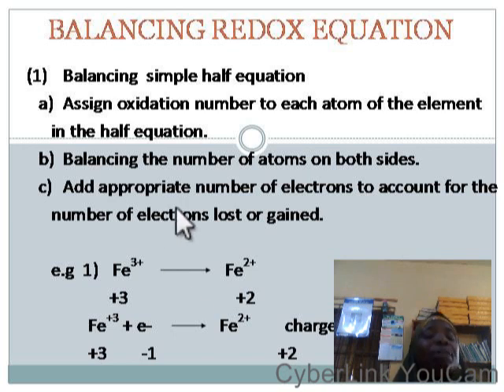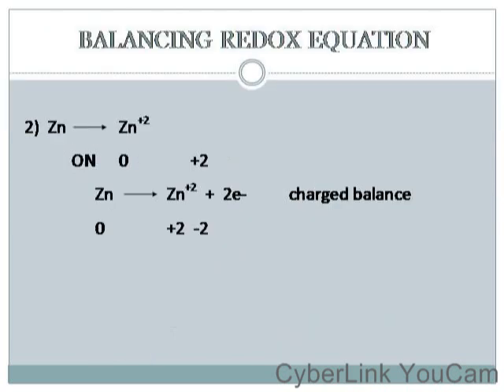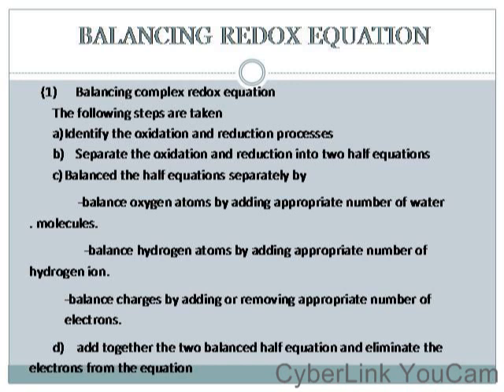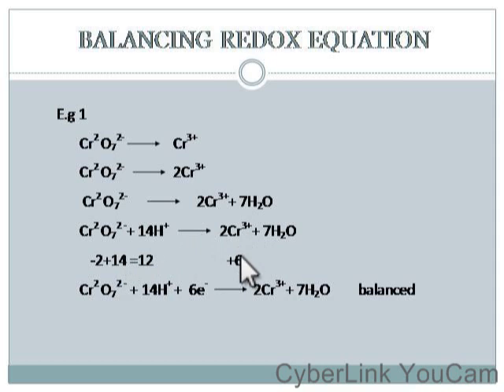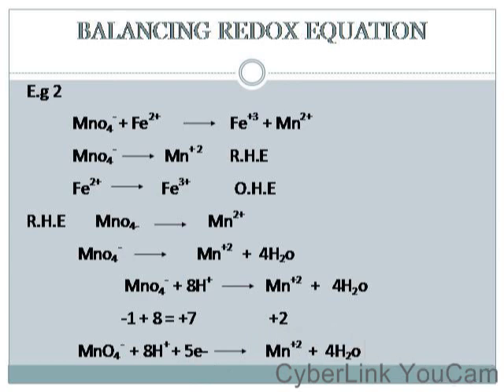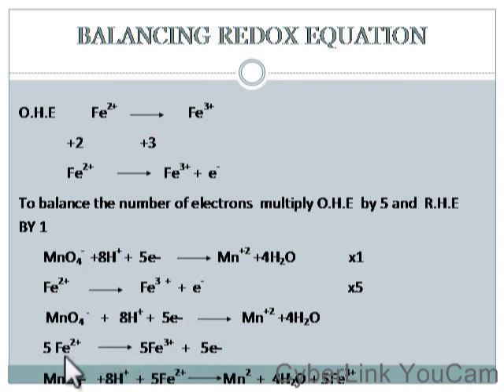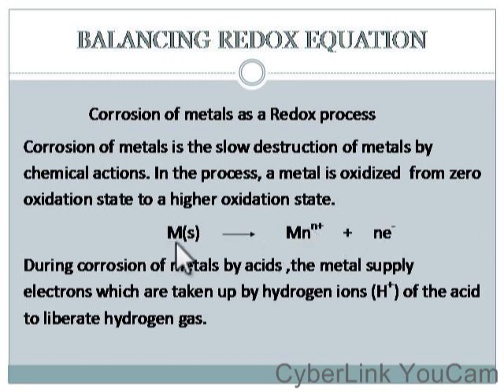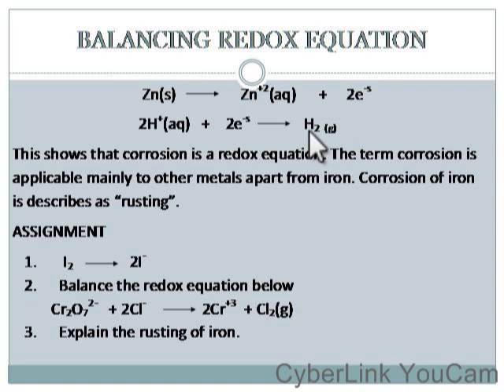balancing of redox eqn video